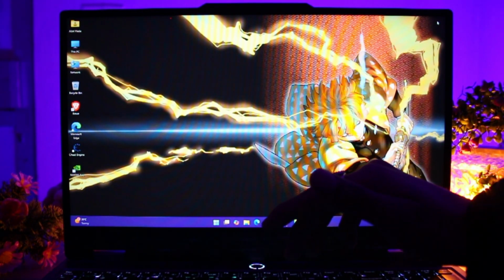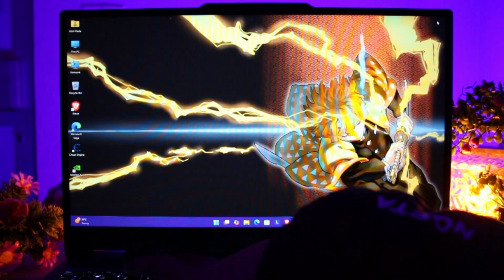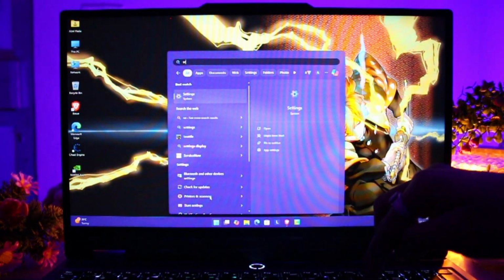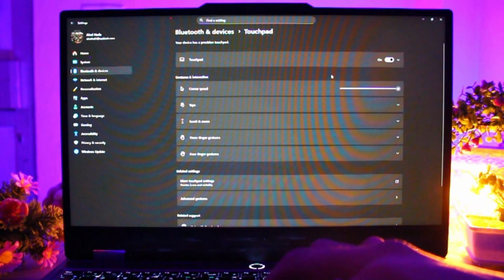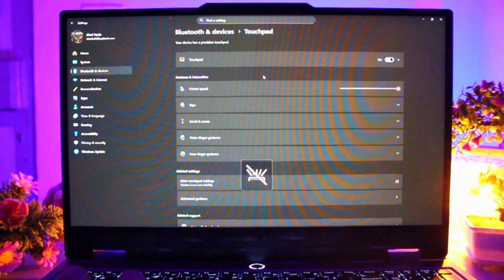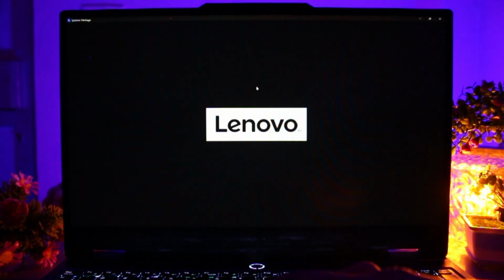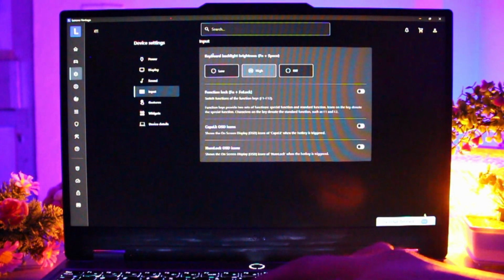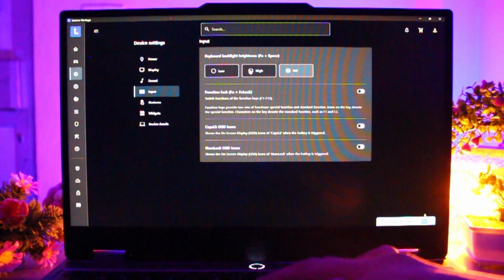Lenovo LOQ 15: How to Troubleshoot Common Problems – Best Steps & Tips